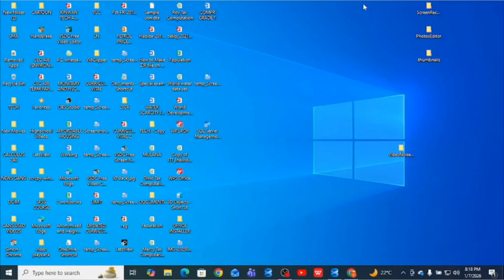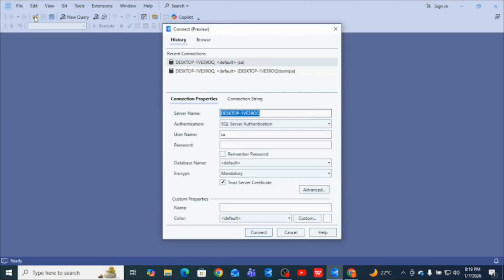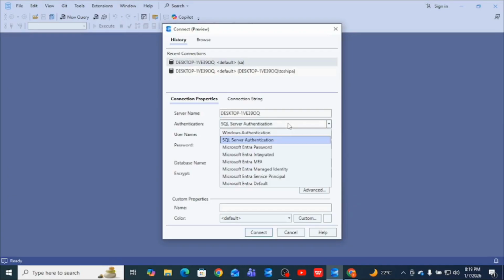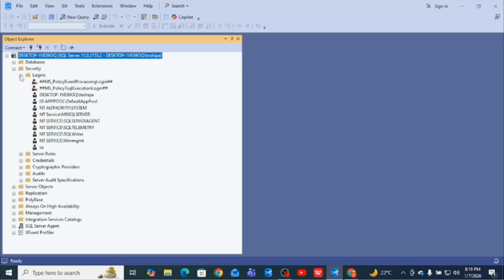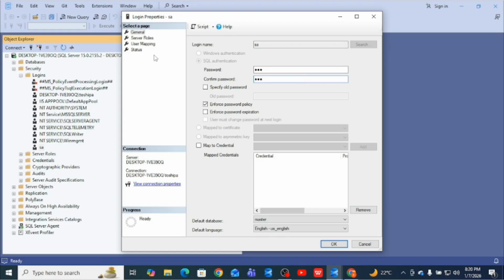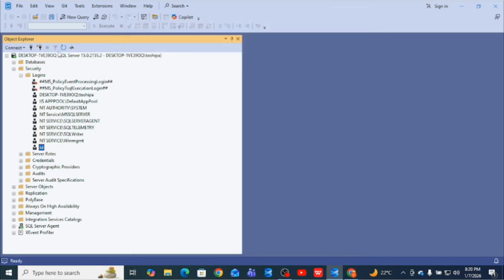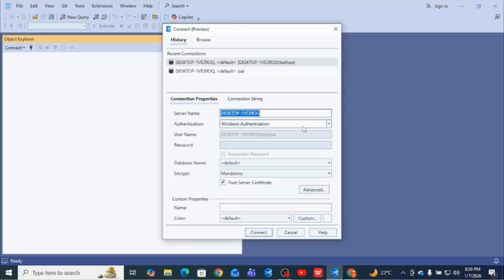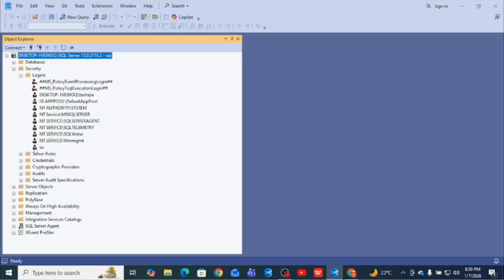Enable SQL Server Authentication Safely | SA Login Explained & Secured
Learn how to enable SQL Server Authentication step by step and understand when—and when not—to use the SA (System Administrator) account.

In this video, you’ll discover:

How to enable SQL Server Authentication mode
What the SA account is and why it’s a common attack target
When enabling the SA login is actually required
Best practices for securing the SA account
How to create and use a strong password to reduce security risks

⚠️ Important Security Note:
The SA account is a well-known SQL Server login and is frequently targeted by malicious users. Do not enable the SA account unless your application explicitly requires it. If enabled, always use a strong, complex password and follow SQL Server security best practices.

This tutorial is ideal for:

SQL Server administrators

Developers configuring database authentication

IT professionals setting up secure SQL environments

Anyone working with applications that require SQL authentication